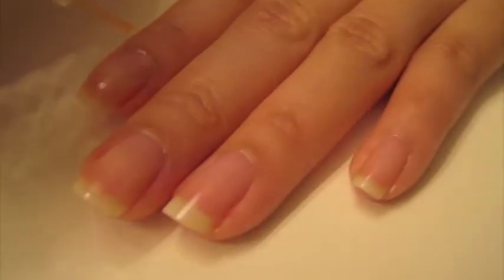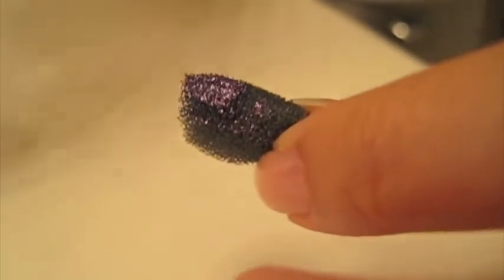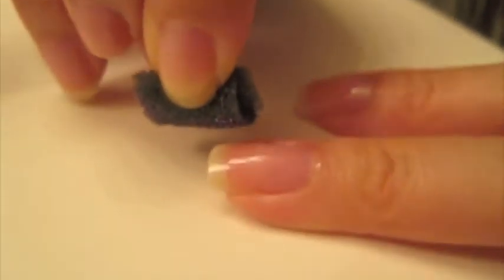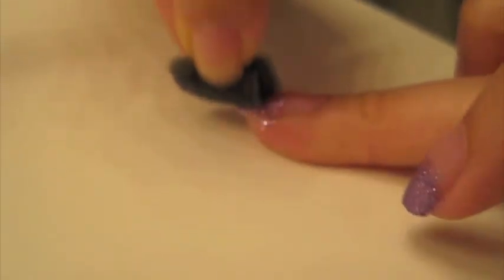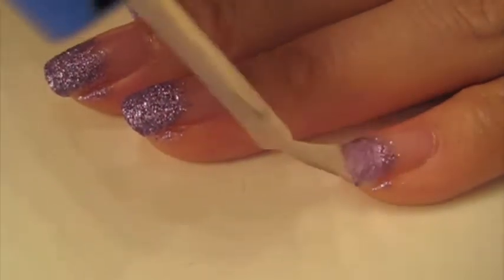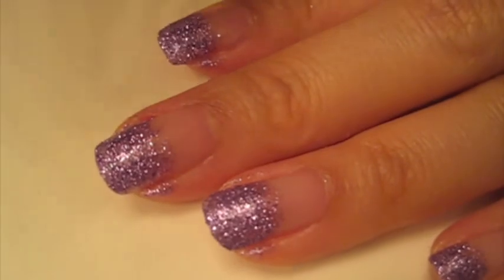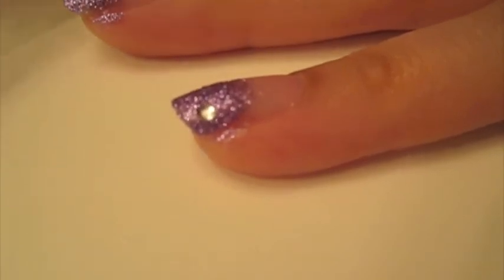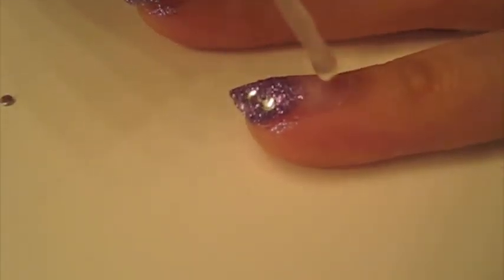NAIL TUTORIAL: Purple Gradation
Thank you Helen for helping me with this video!!